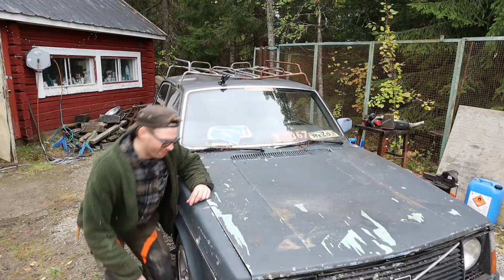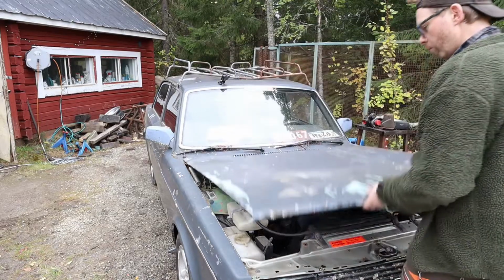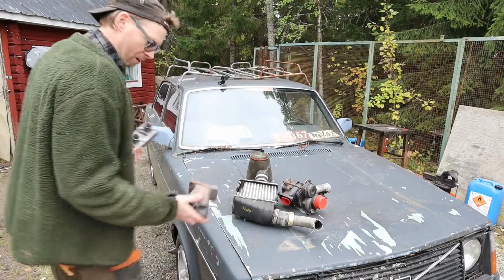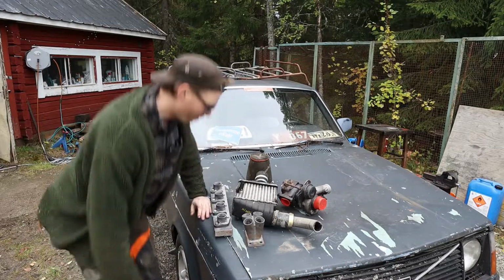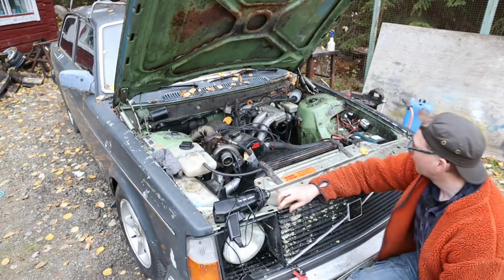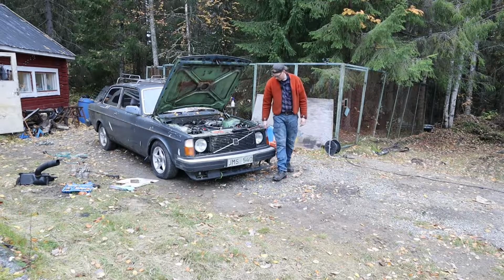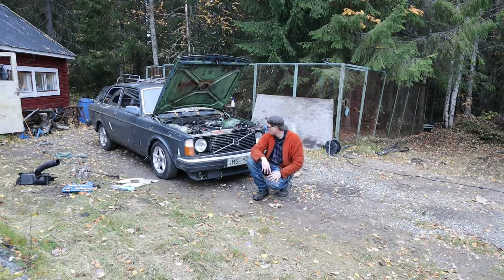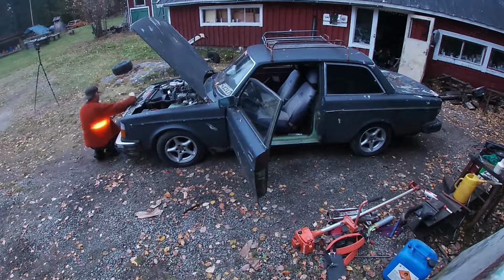A Crappy Volvo 240 -76 gets a crappy turbo conversion on my driveway , and the result is ...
Mounting a turbo on a N/A b23e volvo engine